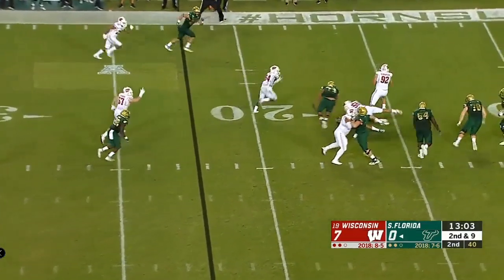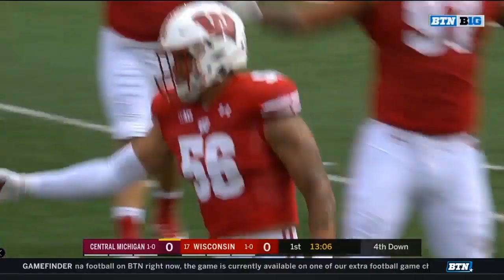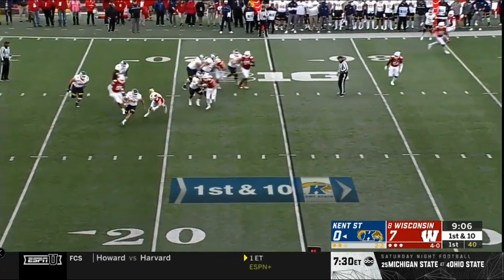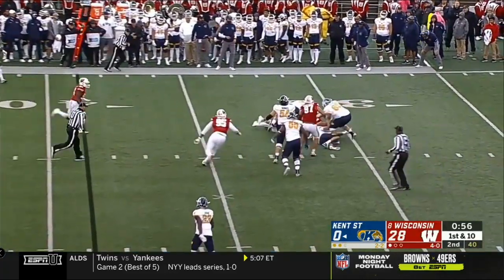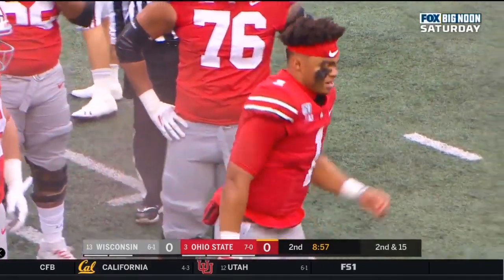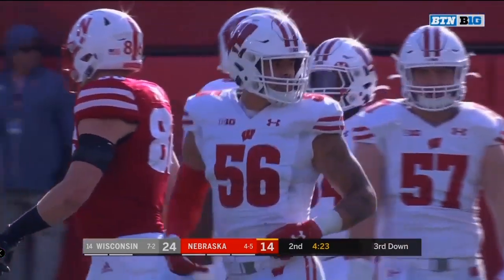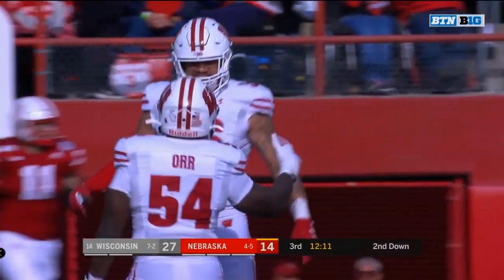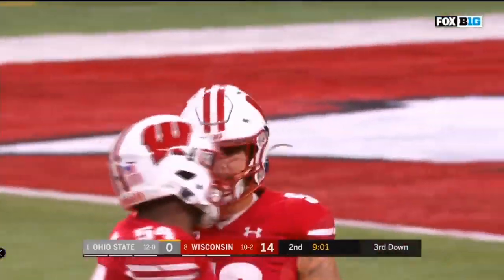Zach Baun | New Orleans Saints | Linebacker | Wisconsin | 2020 NFL Draft Profile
Zach Baun is a 6-3 240lb Linebacker for Wisconsin